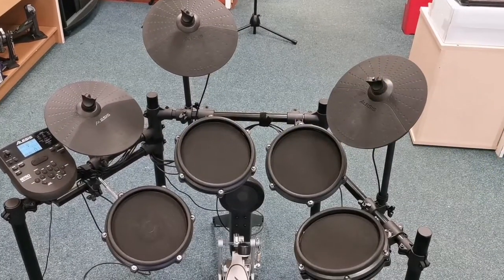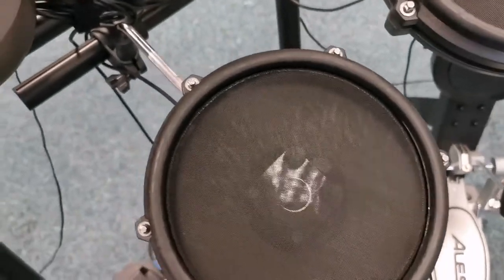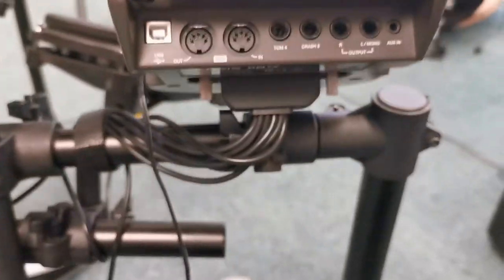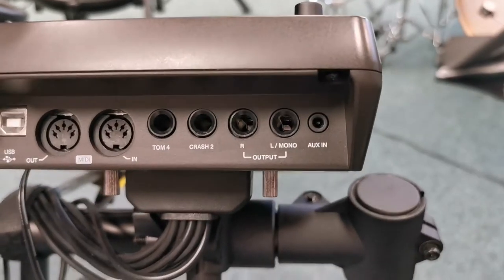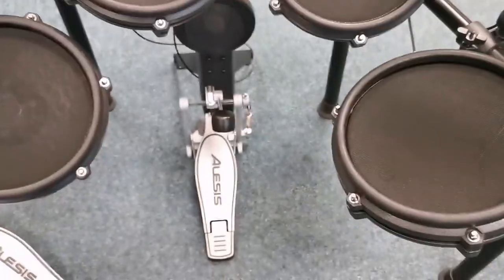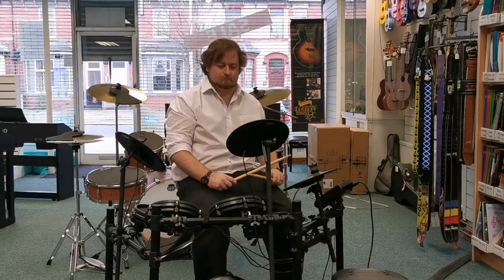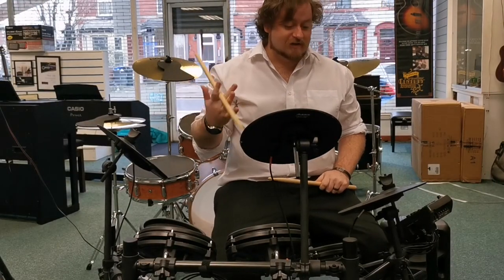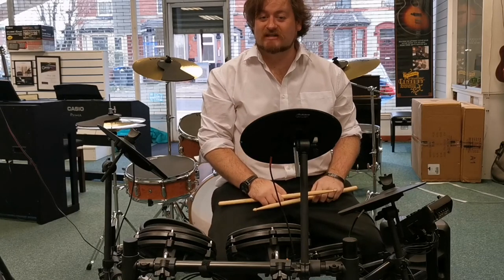Alesis DM Nitro Mesh Kit | Used | Blackpool Store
Here we have Danny at our Blackpool Store showing you our Used Alesis DM Nitro Mesh Kit.
It's the ideal kit for anyone who wants to learn to play offering superb mesh heads which are much better than rubber and and also quieter.